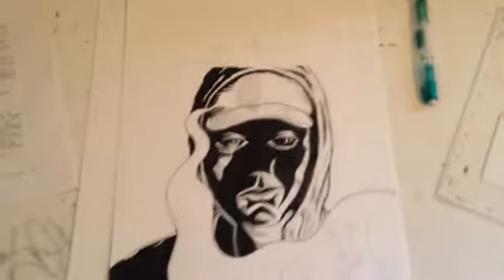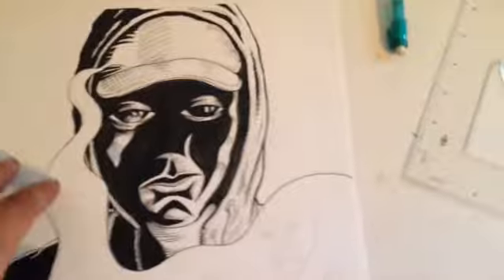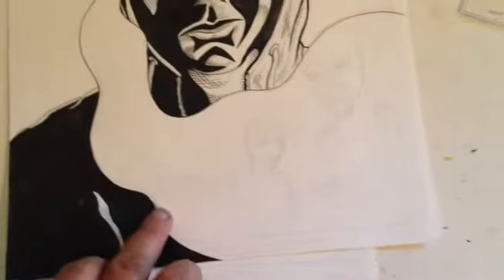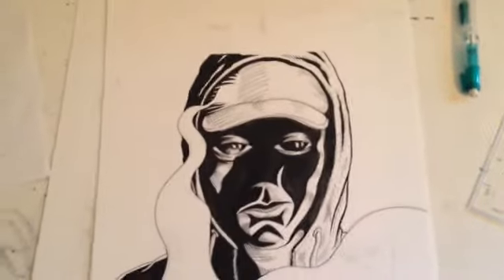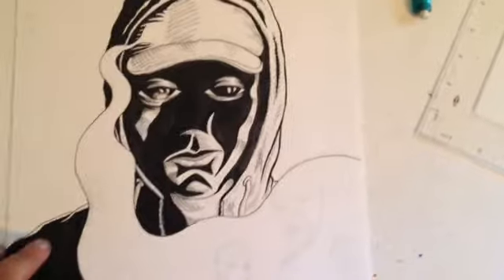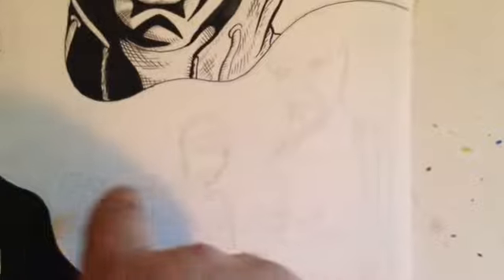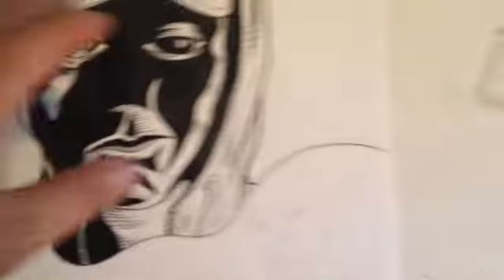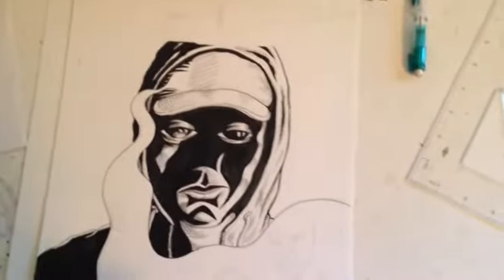Making Comics day 56,57 of 100 'Art Drop Day'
Day 56, 57 of 100 of making comics for 30 minutes or more a day!

Inking Resident Aliens, Roughing out Travelers pages and oh yea ART DROP DAY! actually it was yesterday but i didnt get the vid up in time lol...

New Book is DONE!!! :) you can grab one here if your interested

- Marshall Couture aka Plex